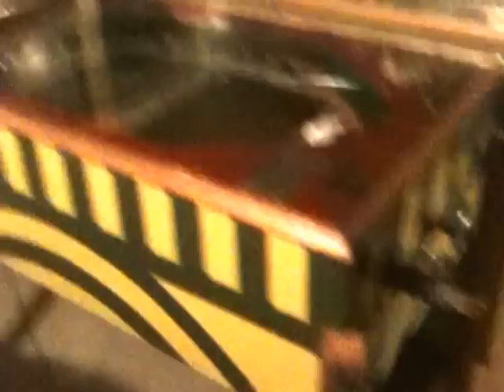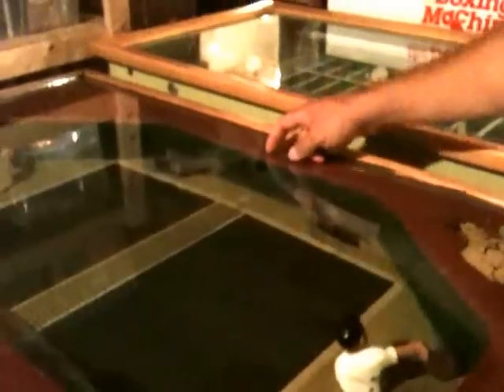1936 Exhibit Supply Ping Pong pinball machine, We buy old Pinball machines